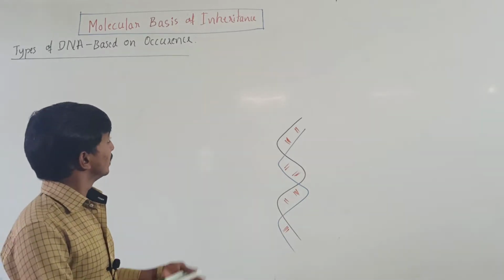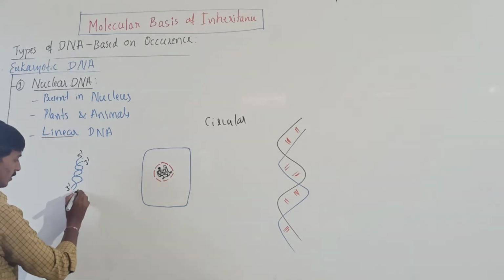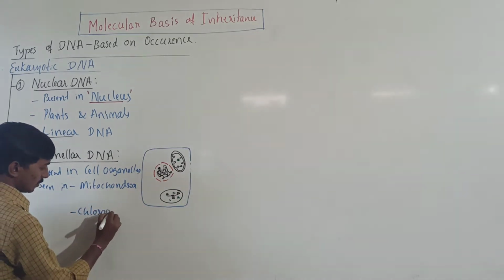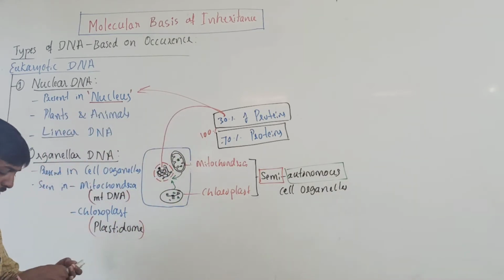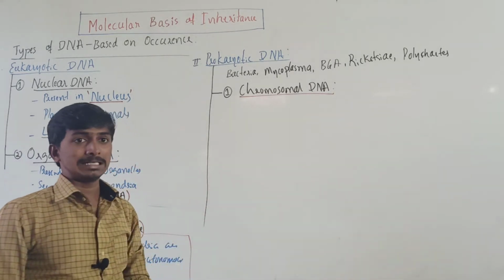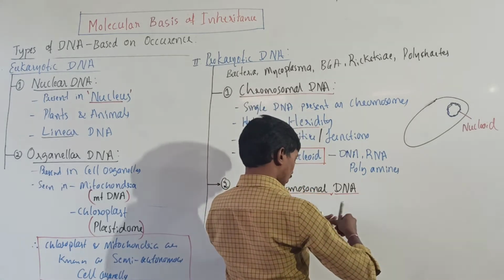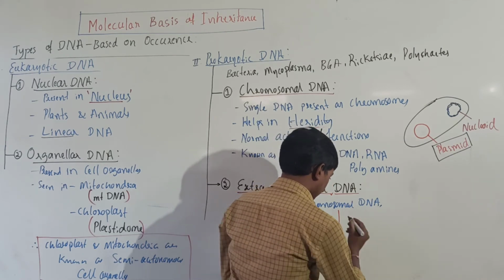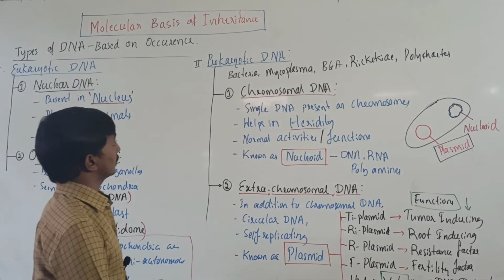TYPES OF DNA | CHROMOSOMAL DNA | PLASMID DNA | MITOCHONDRIAL DNA | CIRCULAR DNA | BioGoogle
Welcome to BioGoogle.. .. 🧒 🧒 🔬 🖥

"Molecular basis of inheritance" involves the study of genes, genetic variations and heredity. It explains how an offspring looks similar to the parents. DNA, RNA and genetic code form the basis of the molecular basis of inheritance. They transmit the hereditary genes from the parents to the offspring.

This chapter is all about the Meaning & Chemical structure of.. 👇
1. Nucleic Acids.
2. Chemical Components of DNA & RNA.
3. Packaging of DNA.
4. Replication of DNA.
5. Search for Genetic Material.
6. Transcription.
7. RNA - Structure & Types.
8. Genetic Code.
10. Translation.
11. Regulation of Gene Expression.
12. Human Genome Project.
13. DNA Finger Printing.

In this video 📹, we will learn about.. 🖋 📝.. 👇

TYPES OF DNA, BASED IN OCCURENCE
1. EUKARYOTIC DNA
      a. Nuclear DNA
      b. Organellar DNA
2. PROKARYOTIC DNA
      a. Chromosomal DNA
      b. Extra Chromosomal DNA